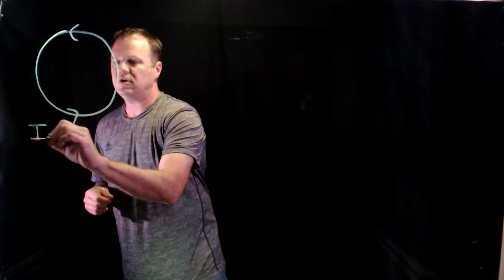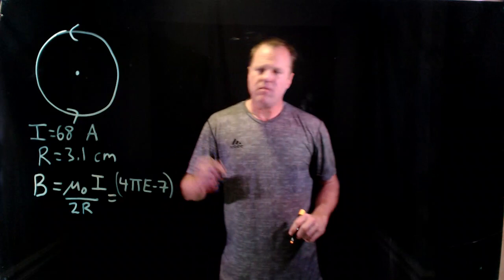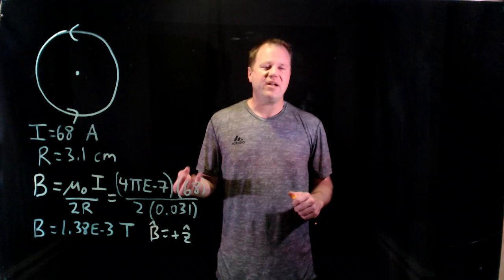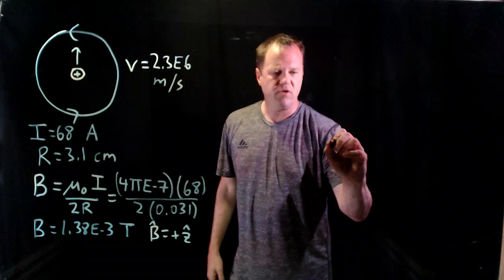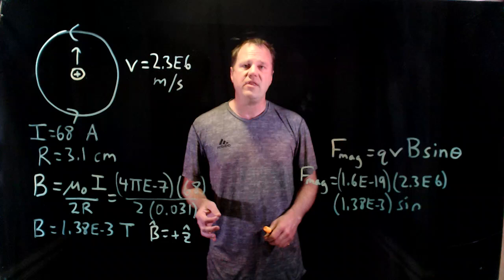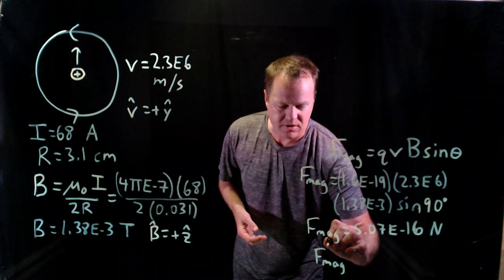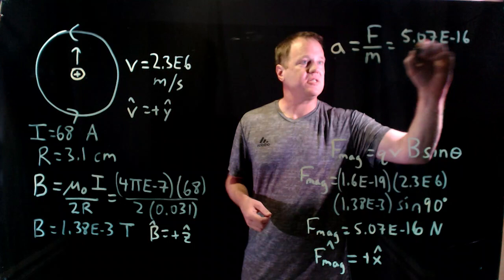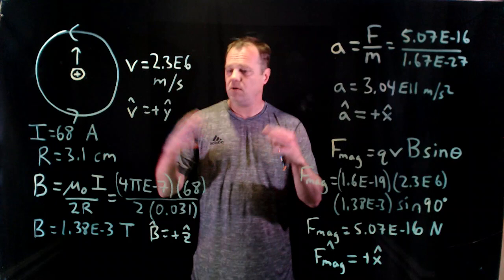Magnetic Field and Force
I determine the magnetic field at the center of a current-carrying loop. Then I determine the magnetic force on a moving proton at that location.